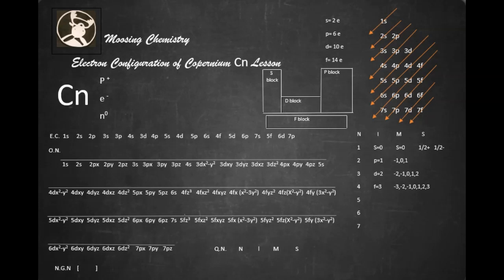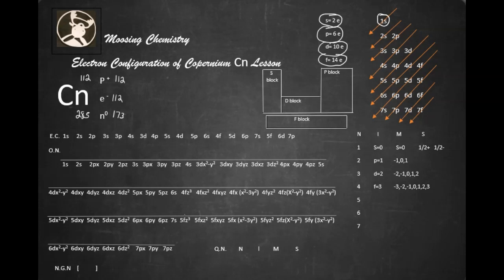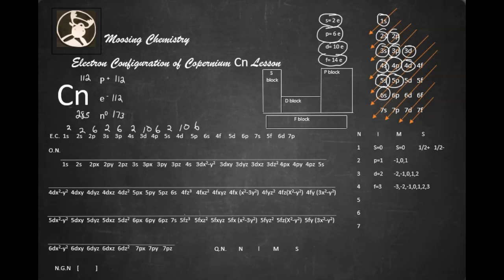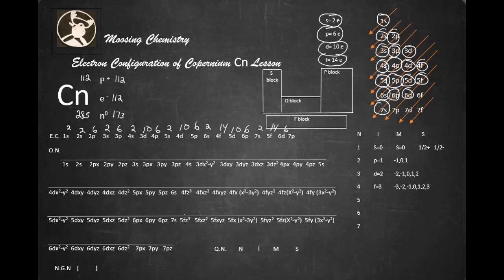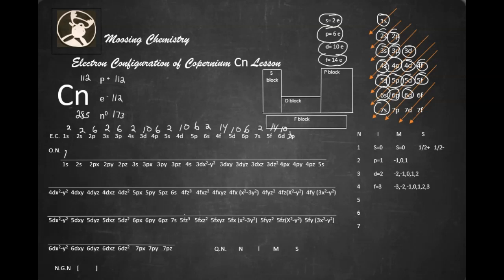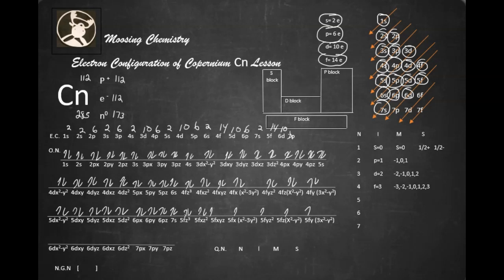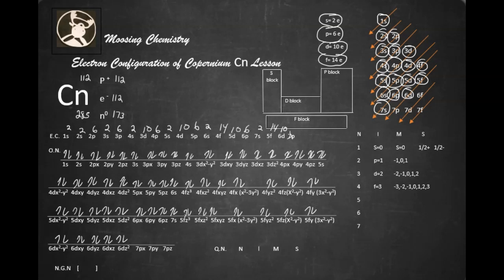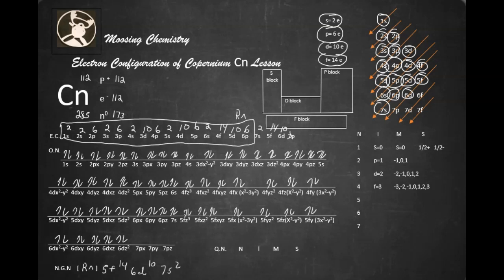Electron Configuration of Copernium Cn Lesson